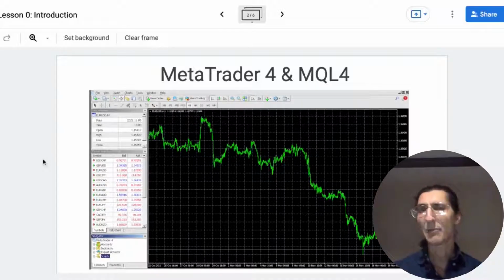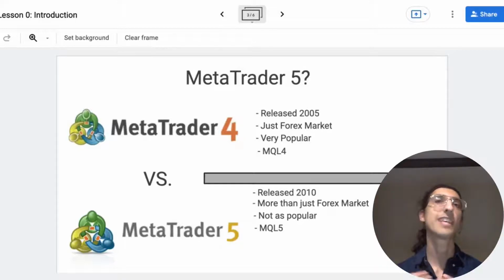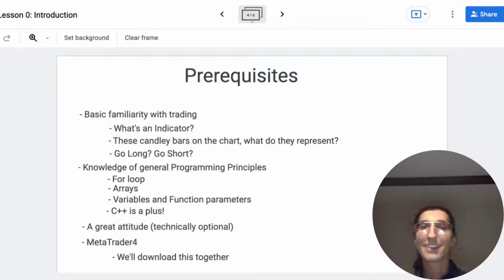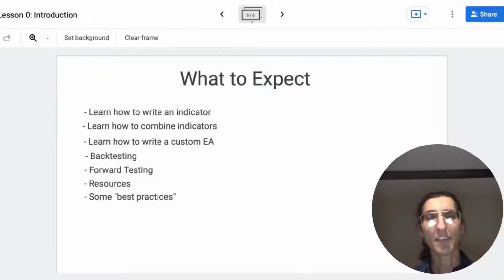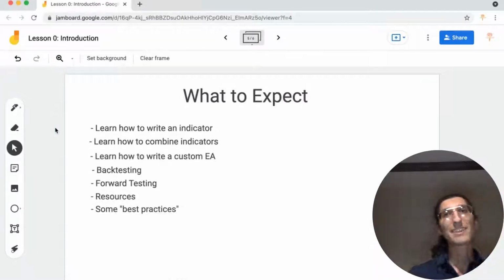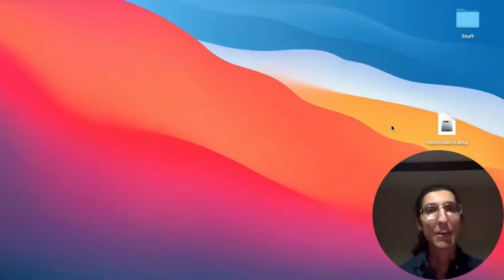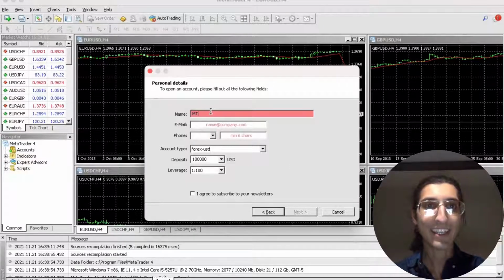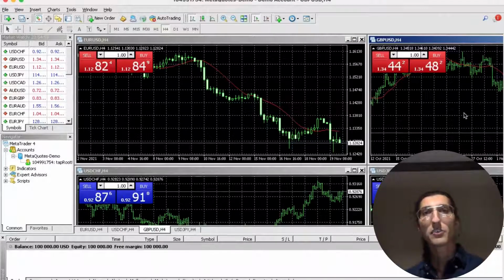MQL4 Series - Lesson 0: Download MetaTrader 4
This is the introductory video to my MQL4 tutorial series.

In this video, I cover what to expect in this series, as well as walk us through downloading MQL4 and creating a demo account.

Sections:
0:00 - Intro
0:35 - What is MQL4?
1:33 - MT4 vs. MT5
2:55 - Prerequisites for this video series
4:26 - What to expect out of this video series
6:25 - Let's download and install MetaTrader 4
8:16 - Create a demo account in MetaTrader 4